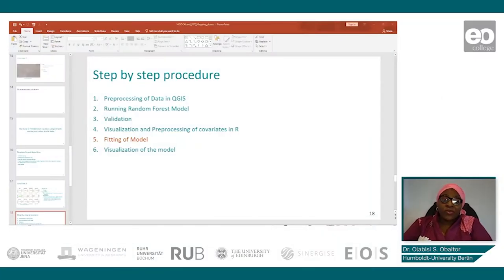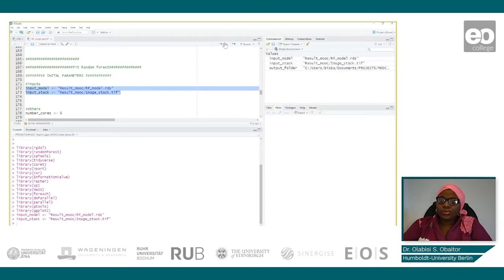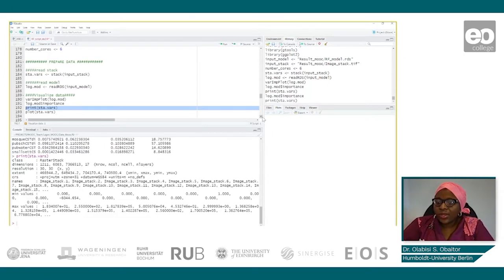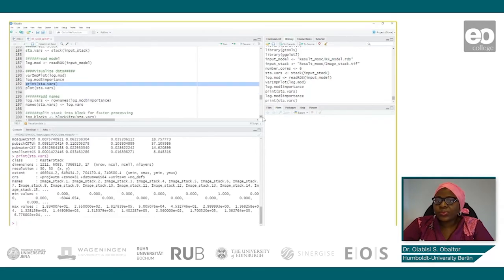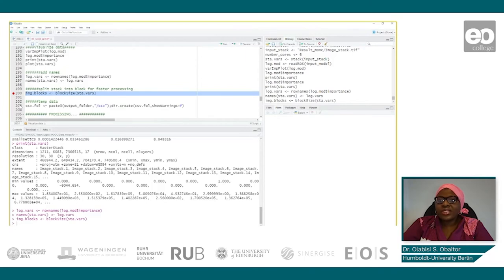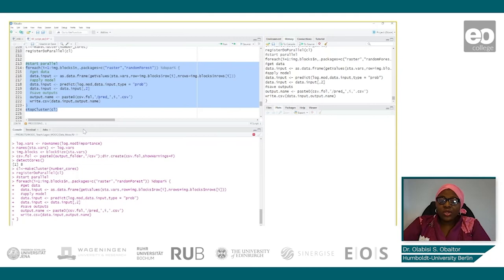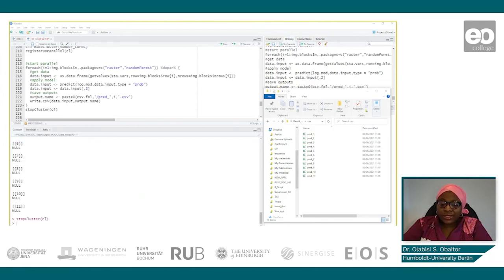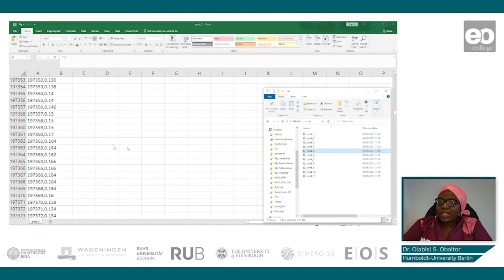Mapping Slums: Fitting the Model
Dr. Olabisi Obaitor explains how to fit a model to map slums.

'Land in Focus' Massive Open Online Course series, funded by the European Space Agency (ESA).

The 'Land in Focus' Massive Open Online courses take a closer look at the basics of remote sensing and how these principles can be applied to land surfaces. Get involved, sign up and learn from international experts in their respective fields with hands-on tutorials and valuable theoretical knowledge.